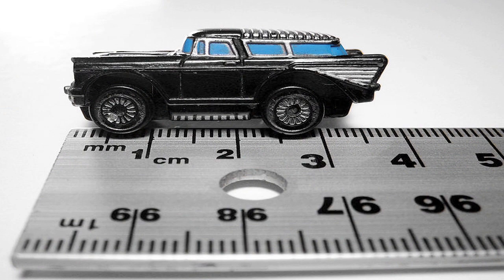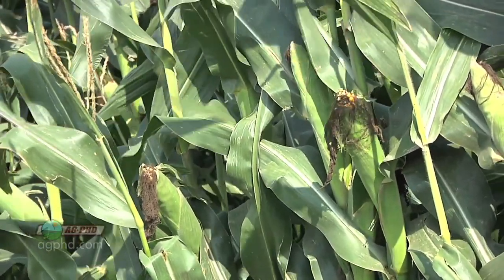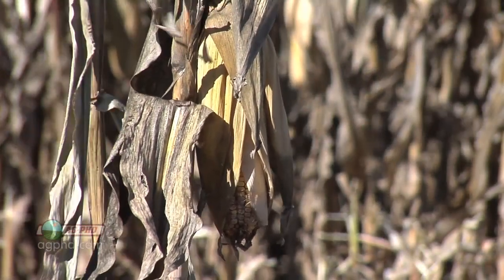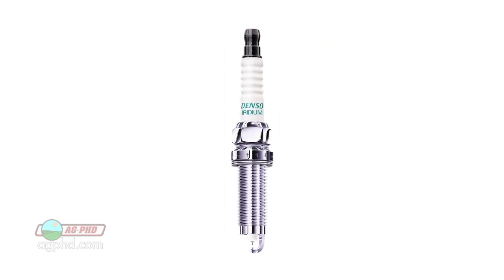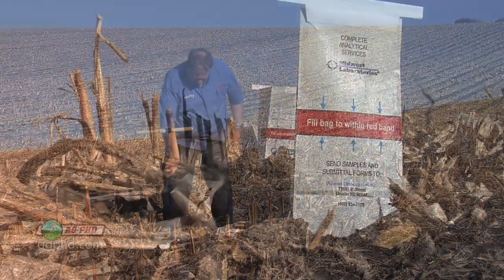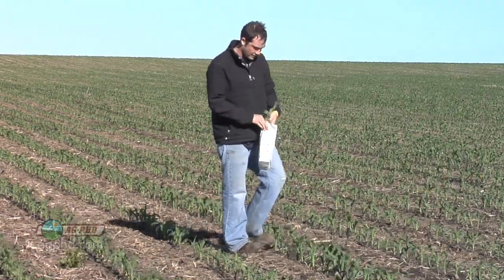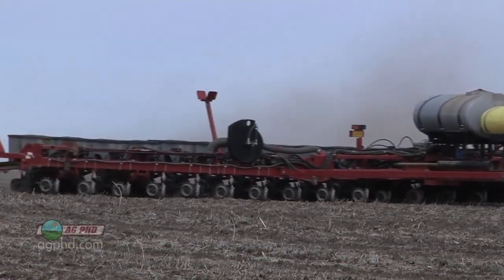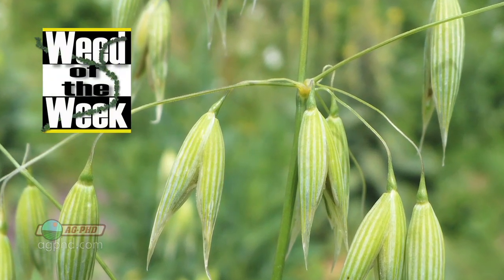Micronutrients #728 (Air Date 3/18/12)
Brian & Darren discuss the usefulness of adding micronutrients to your fertilizer program.